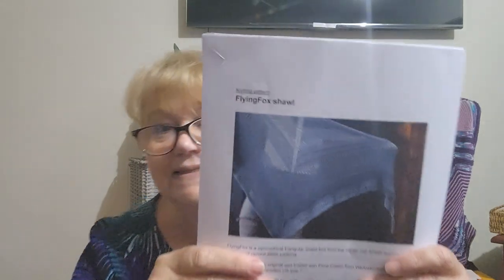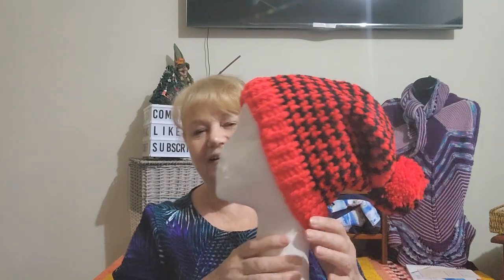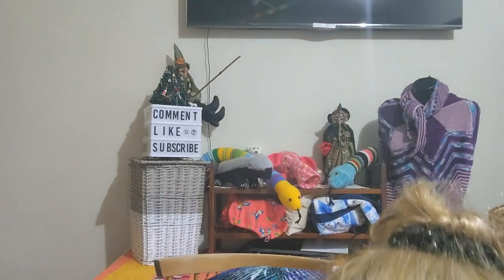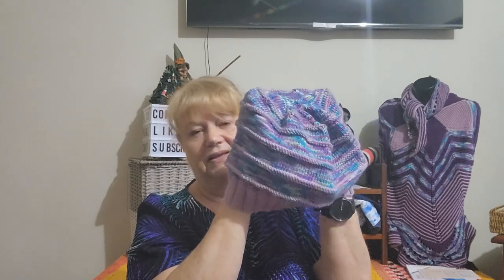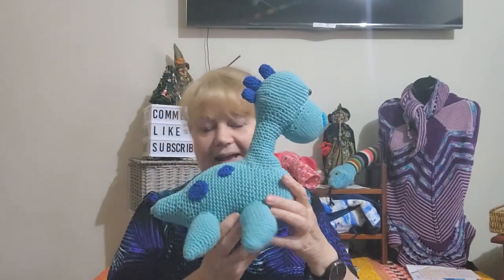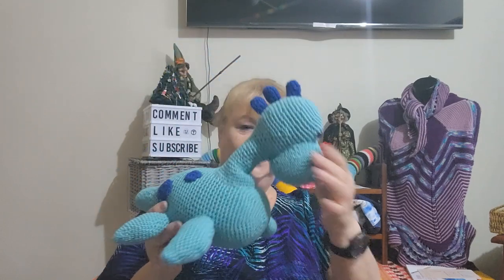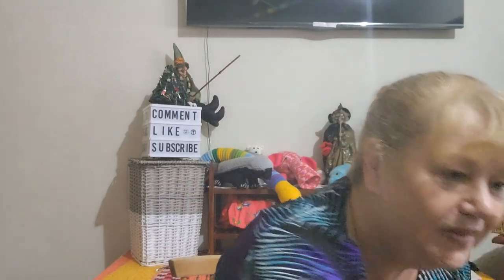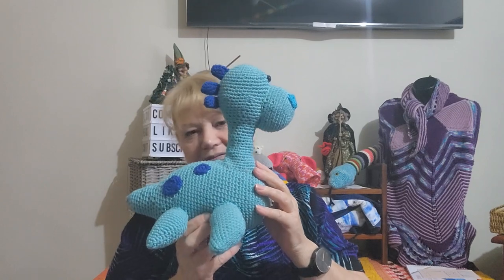The Week That Was ... Gift, Fo's and my Travel Project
A Pattern Gift, some finished projects for my holiday and my travel project WIP.

Amazon Wish List

Mail Contact
Judy@Witchpeace Craft